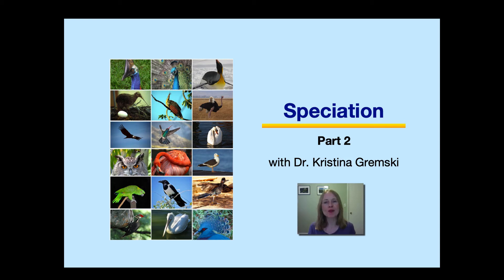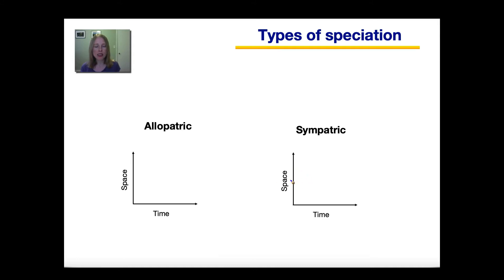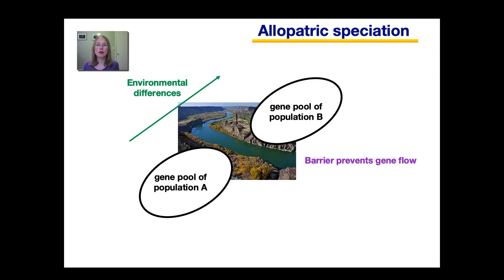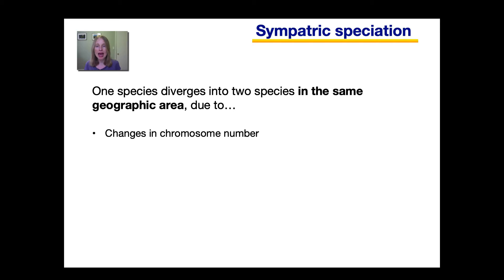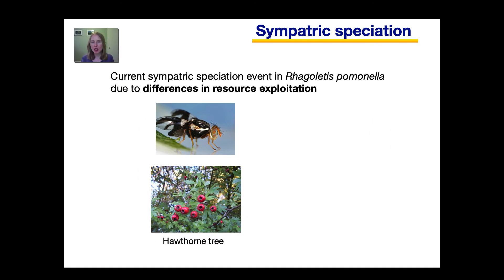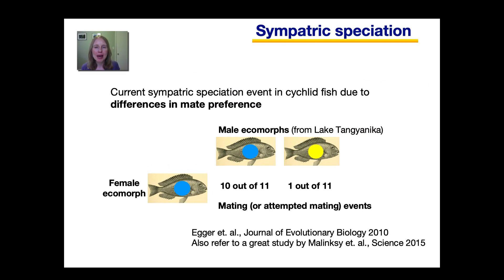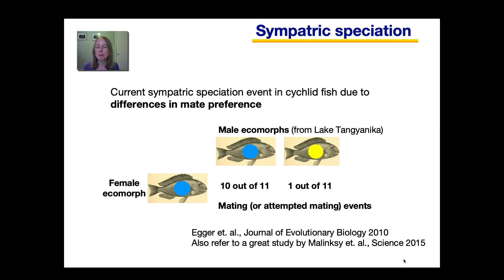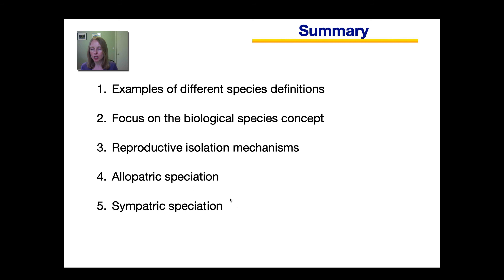Speciation Part 2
Part 2 of the Speciation lesson focuses on allopatric vs. sympatric speciation mechanisms.